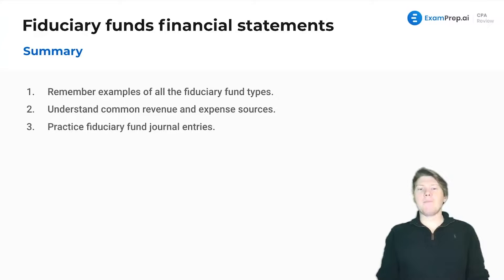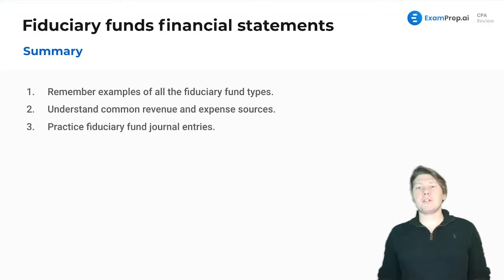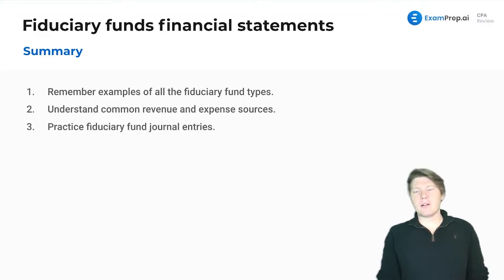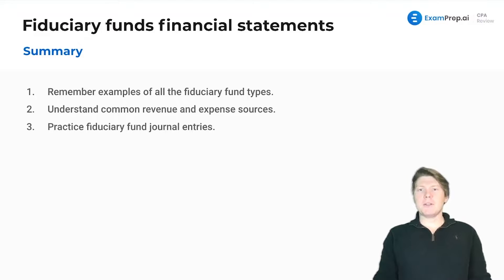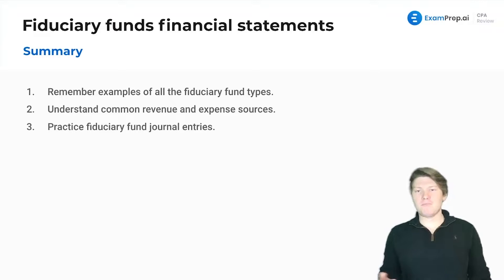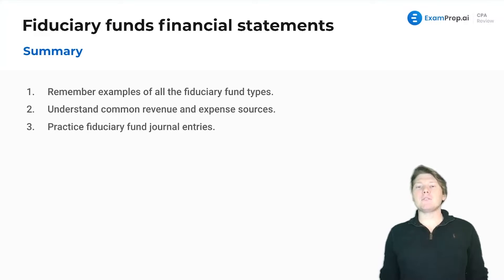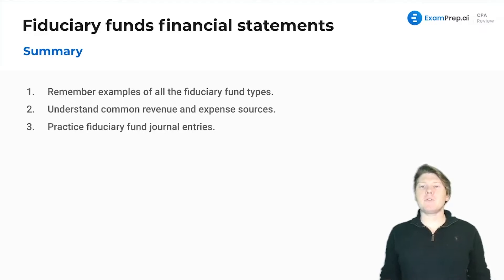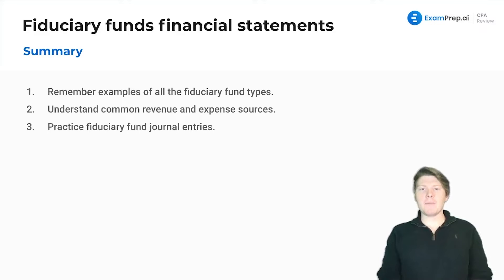Fiduciary Funds Financial Statements Summary - FAR Exam Prep